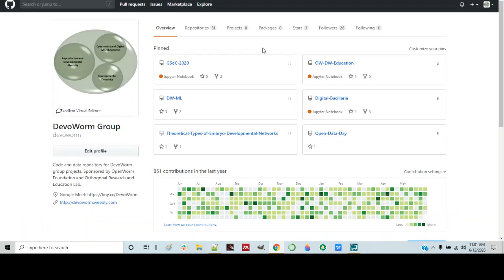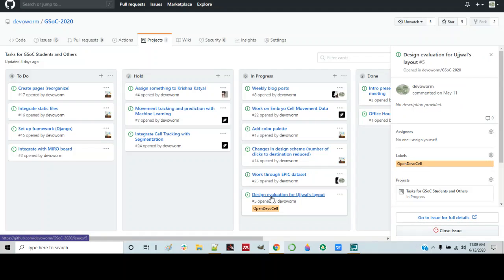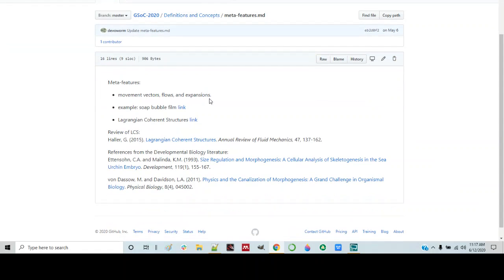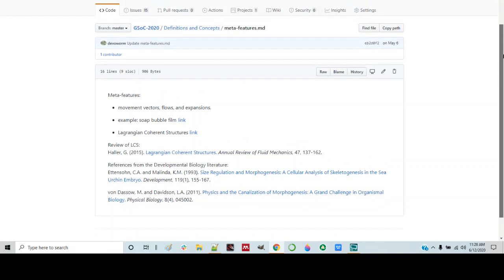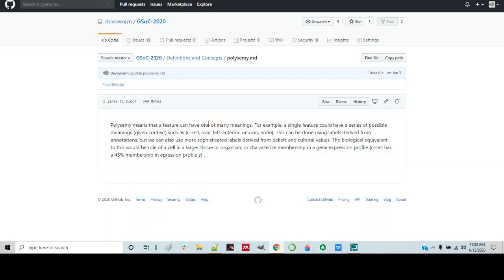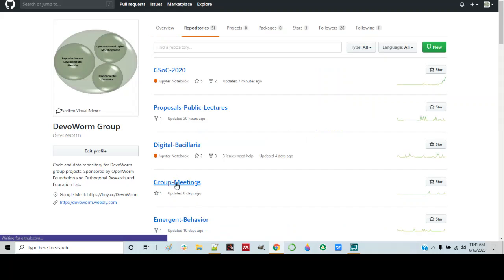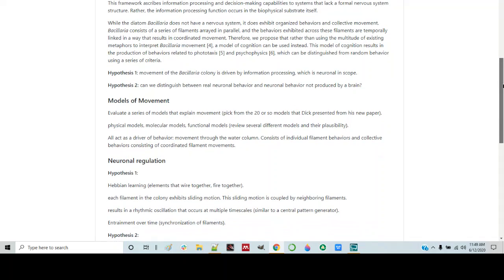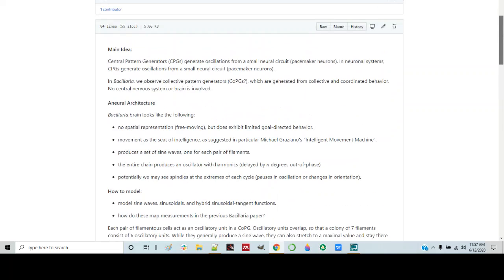OpenWorm/DevoWorm Virtual Coffee/Hackathon: June 12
Attendees: Bradly Alicea. Review of GSoC 2020 stretch goals, current projects and Github repos.